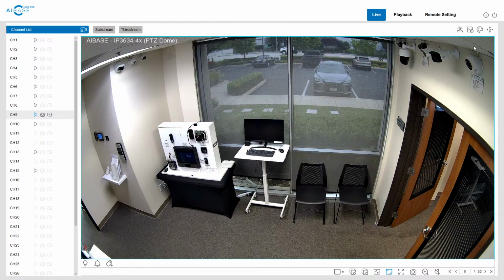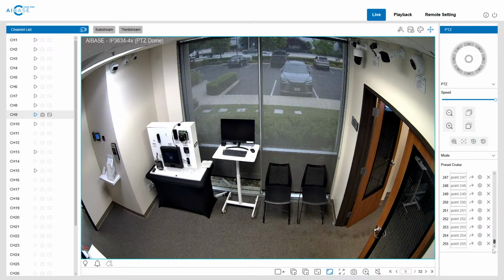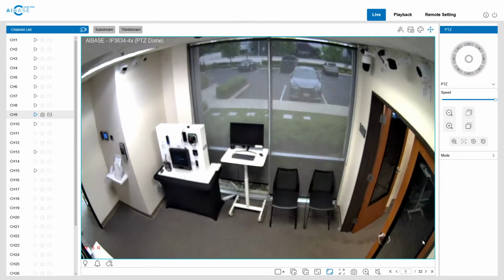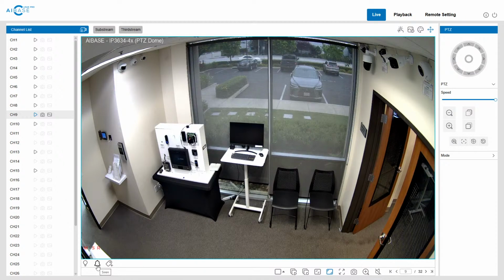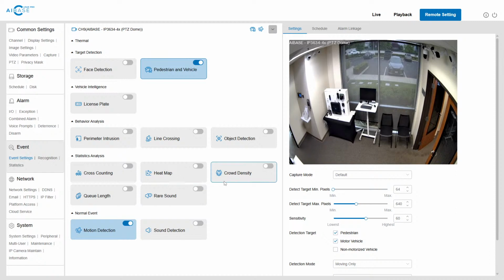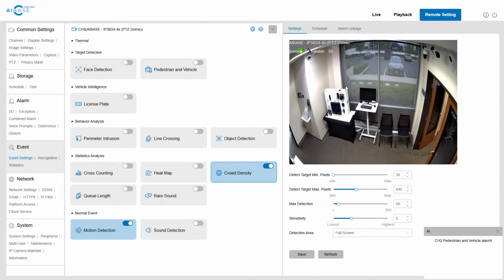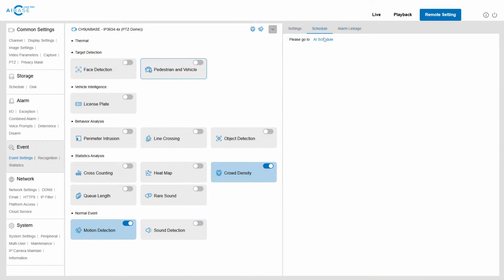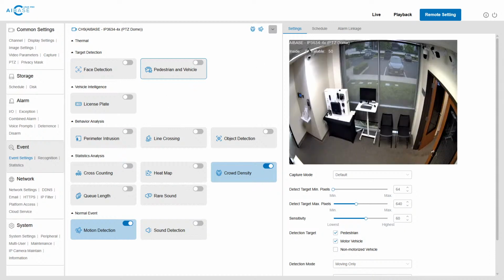AIBASE 4X Dome "Mini" PTZ Camera Setup Guide: AI Detection, Presets (Step-by-Step) | Ameta Academy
Setting up a PTZ camera properly makes all the difference.

In this Ameta Academy tech tutorial, we walk through how to configure a 4MP 4X PTZ Full Color dome camera — including AI detection, PTZ presets, and key system settings to get the best performance in real-world installs.

How to configure AI detection settings (human, vehicle, events)
How to set up and organize PTZ presets
How to optimize the camera for real-world use
Common setup mistakes installers make (and how to avoid them)

⚙️ Key Setup Topics
🎯 AI Detection Setup
Enabling human & vehicle detection
Setting detection zones
Reducing false alerts
🔄 PTZ Preset Configuration
Creating preset positions
Organizing views for quick access
Using presets to replace multiple cameras
⚙️ Camera Optimization
Adjusting field of view with motorized lens
Fine-tuning image settings
Using full color + lighting modes effectively

💡 Pro Tips from the Field
Always set presets before leaving the site
Define the objective before configuring AI
Don’t rely on default settings — optimize per environment

⚠️ Common Mistakes
Not setting presets (wastes PTZ capability)
Overusing motion detection instead of AI
Poor placement leading to missed coverage

Security installers & integrators
Technicians configuring PTZ systems
Anyone looking to improve PTZ performance